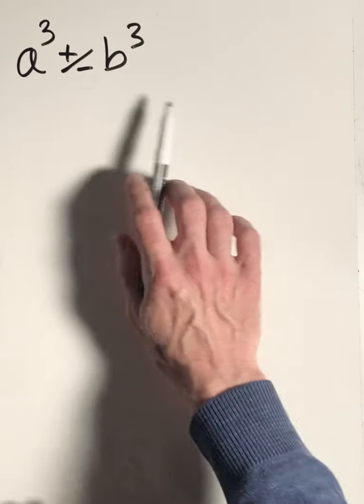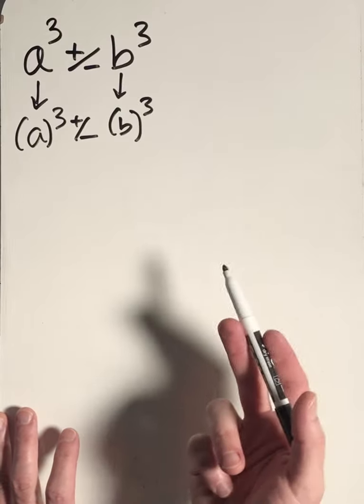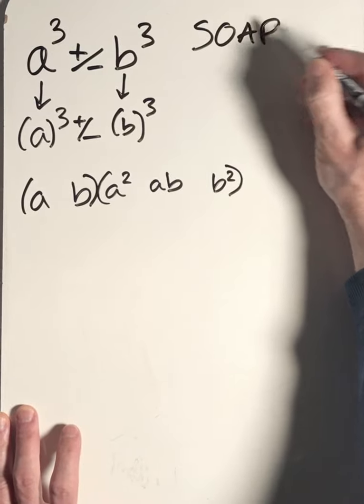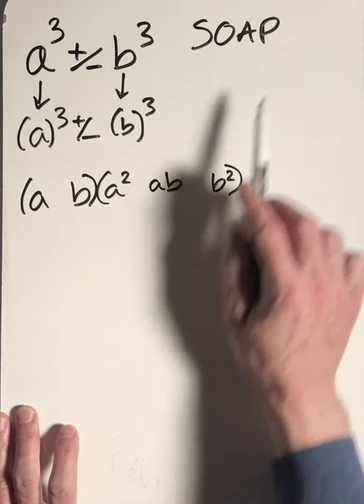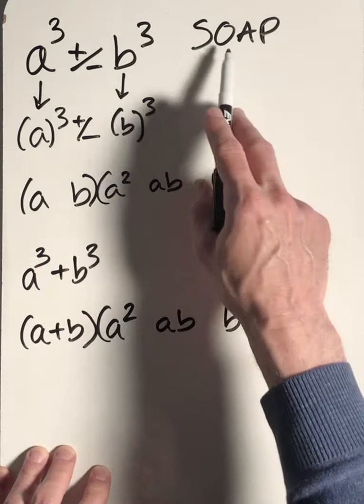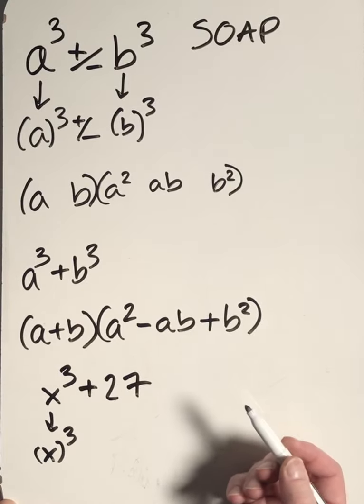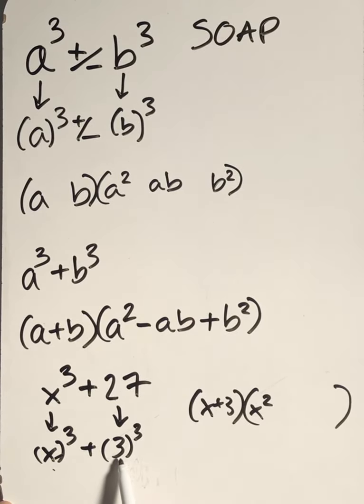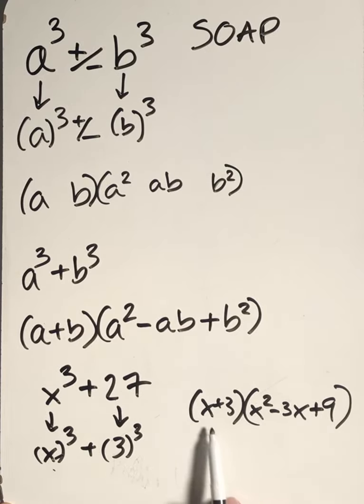13.A.1 Factoring a Sum or Difference of Cubes SOAP Structure Pattern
How to factor a sum or difference of two cubes by using a factor structure pattern.  Set up the sum or difference (a^3+/-b^3) into the factor pattern
(a+/-b)(a^2 -/+ab+b^2), find the a and b expressions to be input then evaluate for the given values.